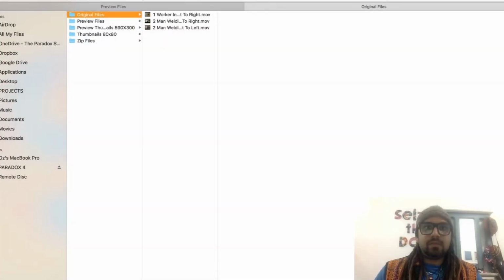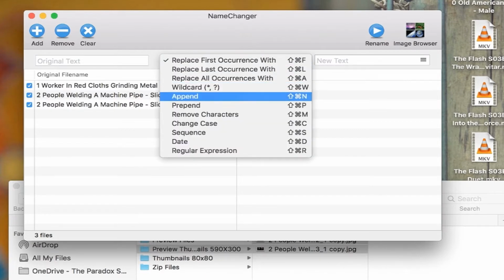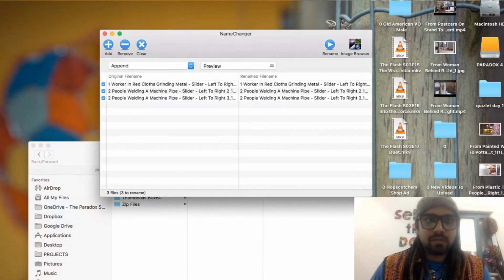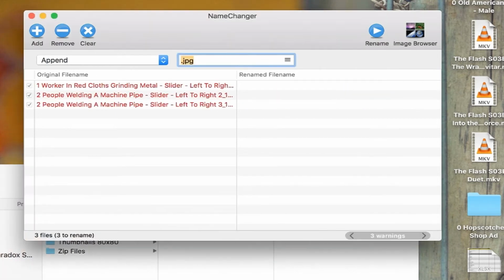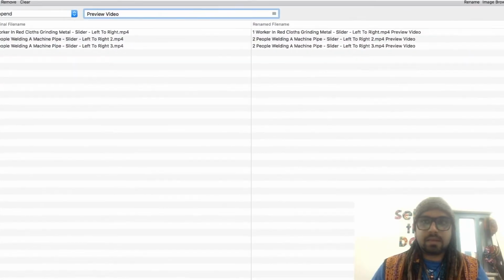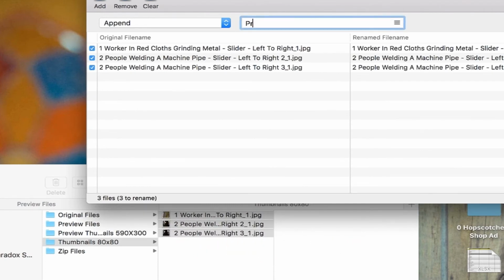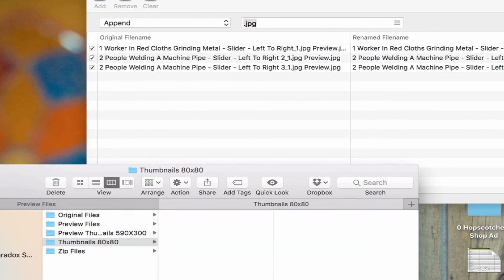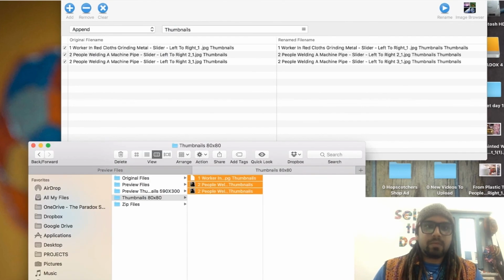Batch Remaining Multiple Files in Mac using Namechanger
With this software you will be able to rename multiple files fast.

The Creative Video Hub - Video Production | Animation | Video Marketing